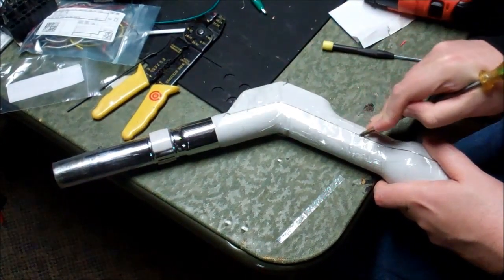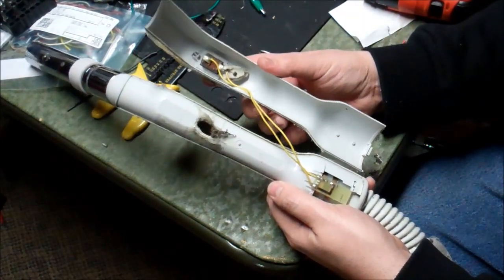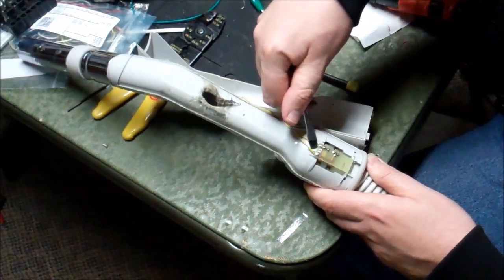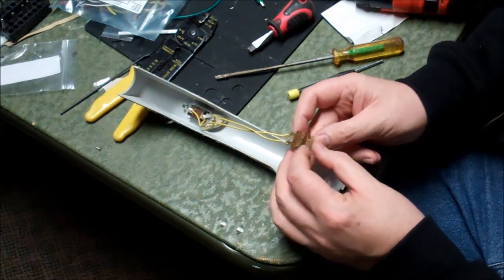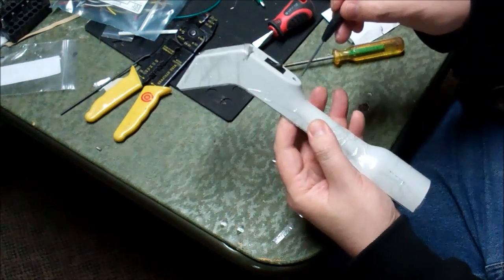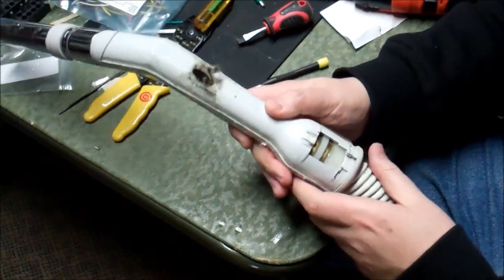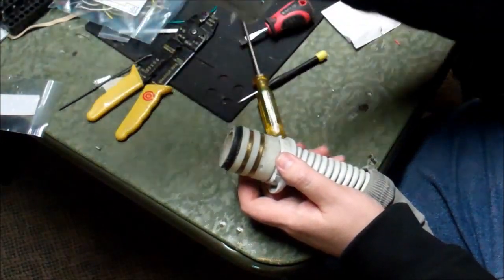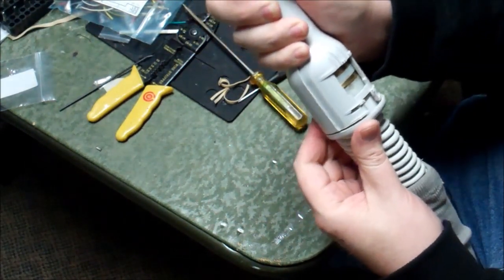Let's Fix a "Turbo Grip" Low Voltage Central Vacuum Hose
Hello Youtube! I'm still here. been busy with work stuff. I am a big fan of Central Vacuum, but this ten year old hose has seen better days. Fortunately, the only thing that was really whipped out was the handle. Let's Fix It!